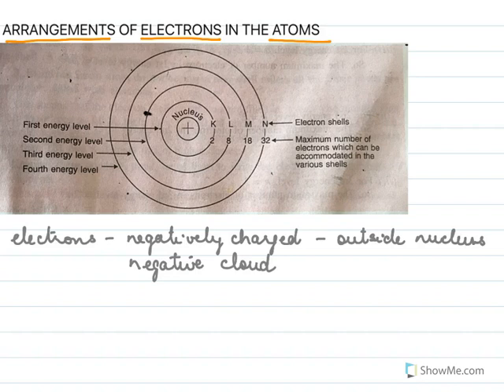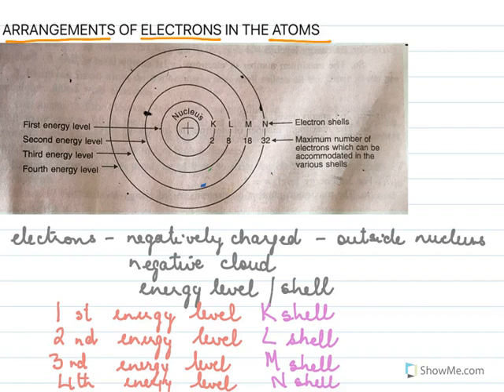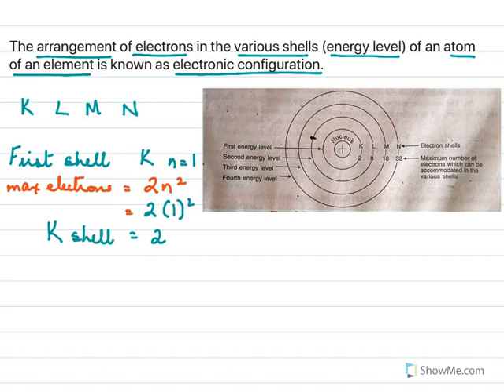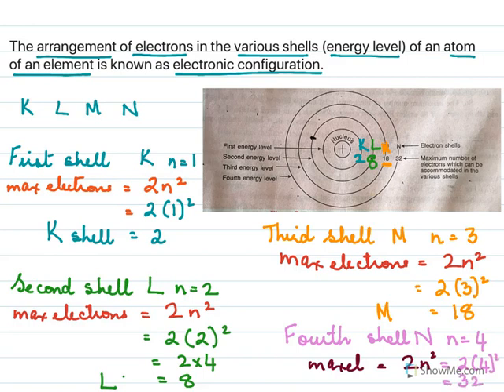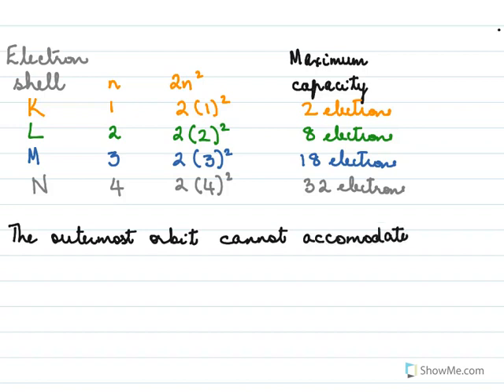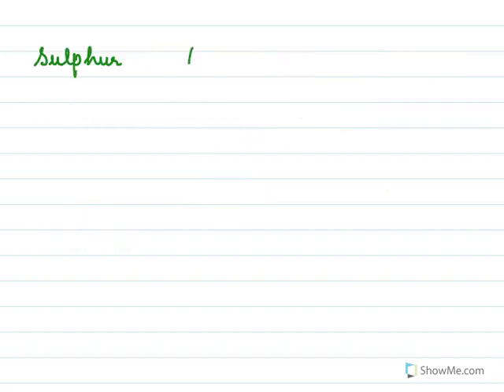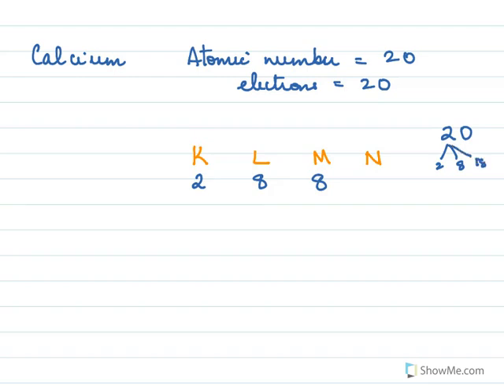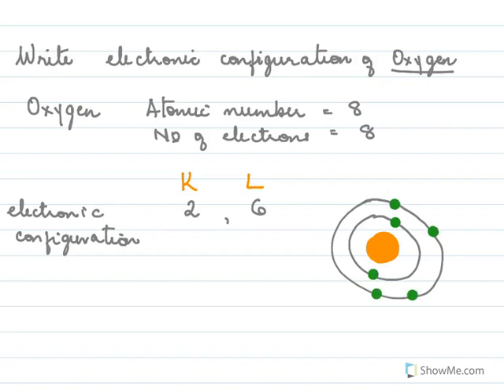CLASS 9/ STRUCTURE OF ATOMS/ ARRANGEMENT OF ELECTRONS( 37R)